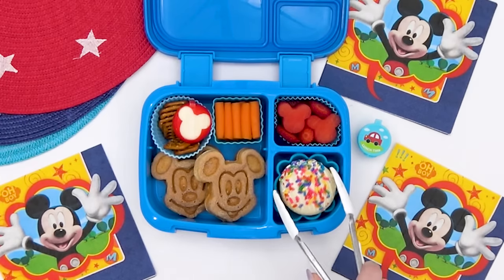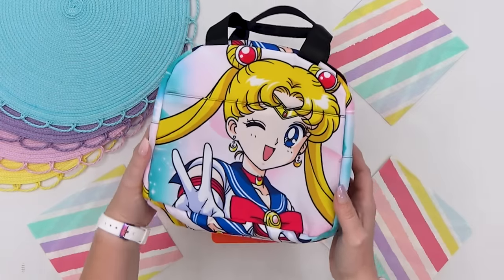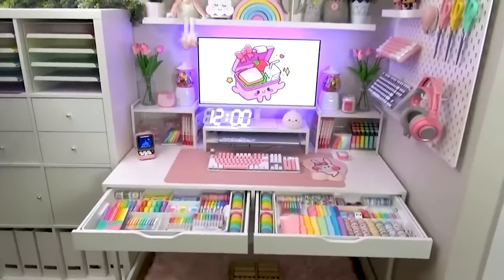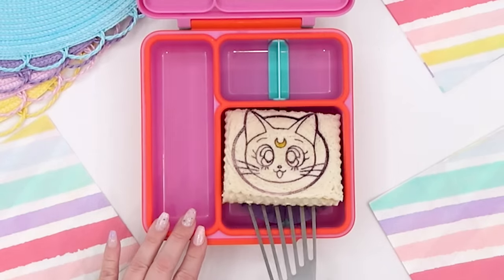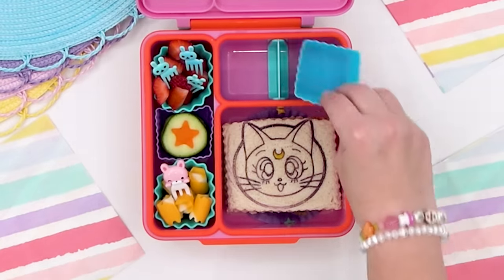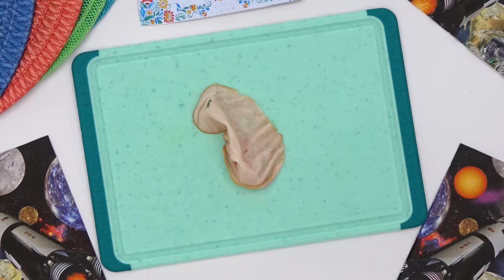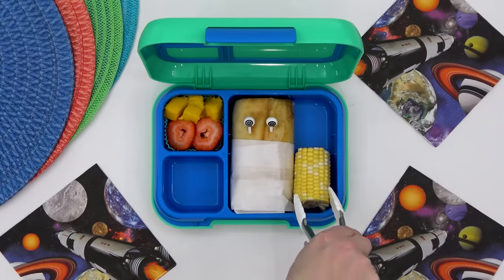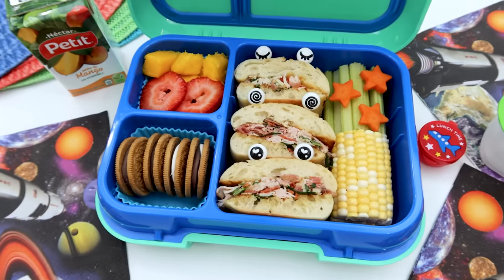Packing Sailor Moon & Mickey Waffles + EVERYTHING BAGEL Inspired Lunchboxes & MORE!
This week I’ve got 4 new lunch ideas to share, and these ideas were sent to me by awesome subscribers just like you!

Dip/sauce container

Mailing address:

8297 ChampionsGate Blvd suite 302